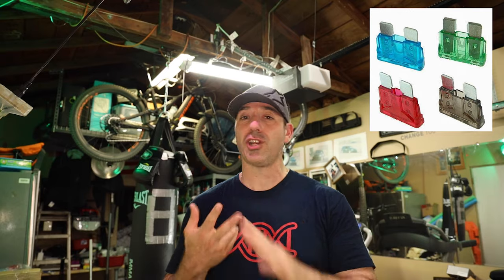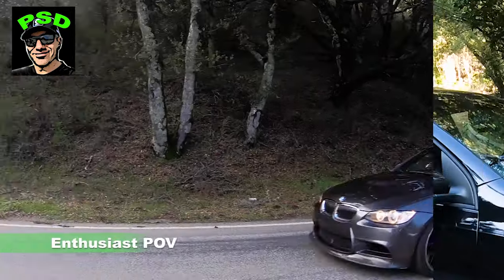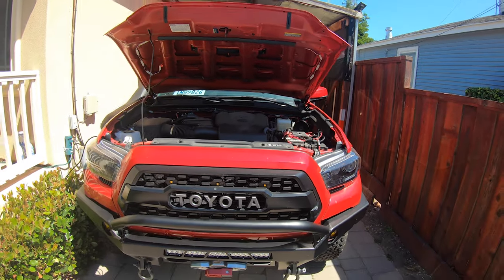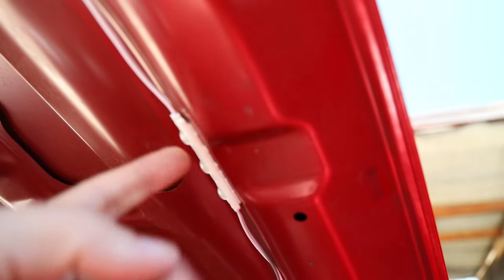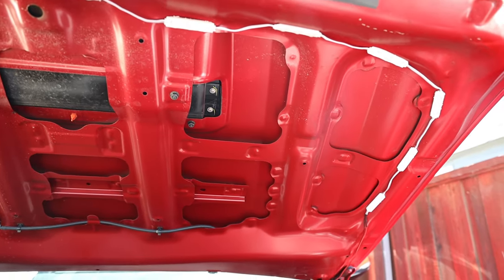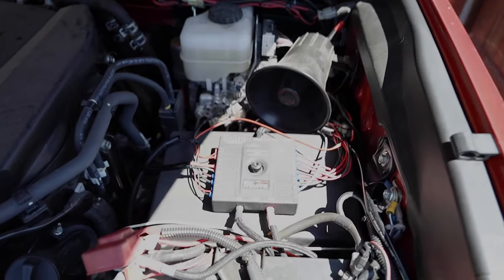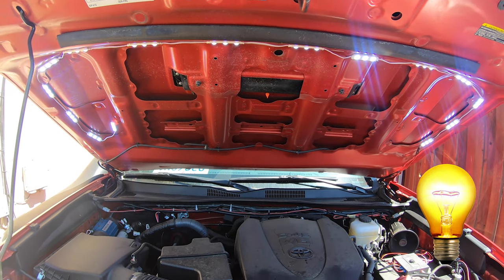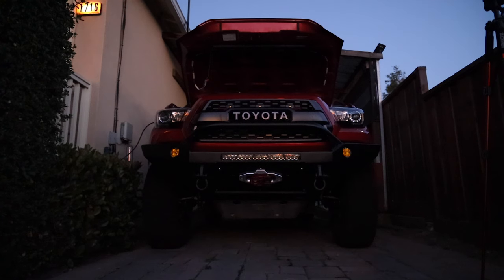How to light your engine bay easily and cheaply!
Today we are checking out how to install LED lighting under the Toyota Tacoma hood. Considering there is zero lighting underneath and there are times when you need to work in the engine bay, its nice to have robust lighting that can help your visibility so that you can get the job done. Plus it looks really cool! Who doesnt like lighting... Am I right?

LED kit:

Wiring harness with relay:

Gear I use:
Canon EOS R
Canon RF 50mm
Canon RF 24-105mm

GoPro hero 7
DJI Ronin S Gimbal

Lighting:
Aputure 120D MII
Came-TV Boltzen Andromeda
Lume Cube
Lume Cube mini

Audio:
Zoom H4N Pro
Rode go light
Rode Video mic Pro